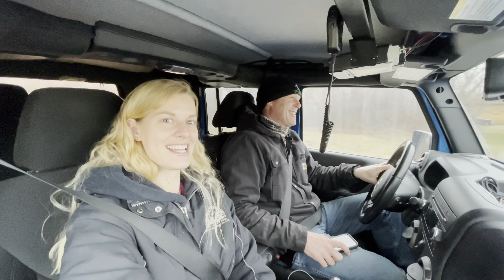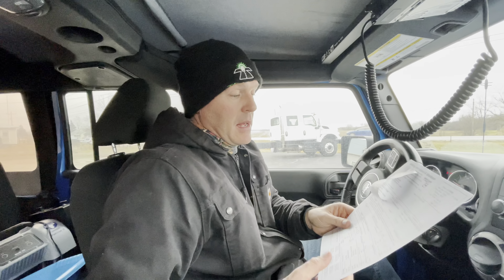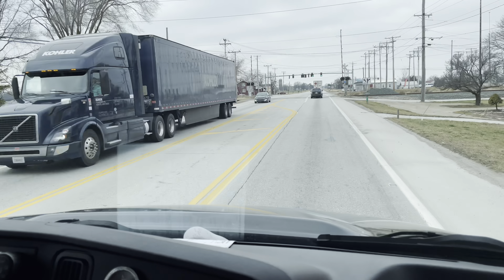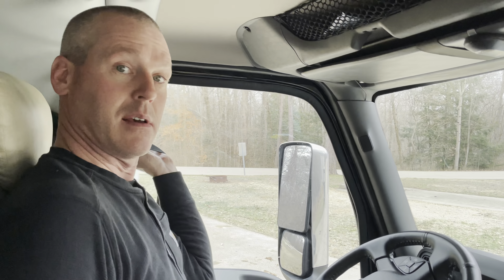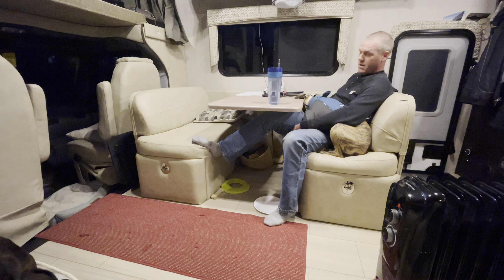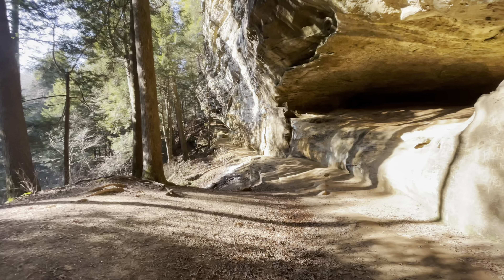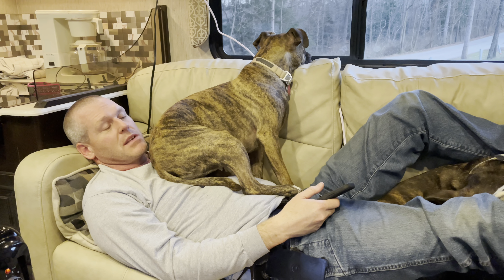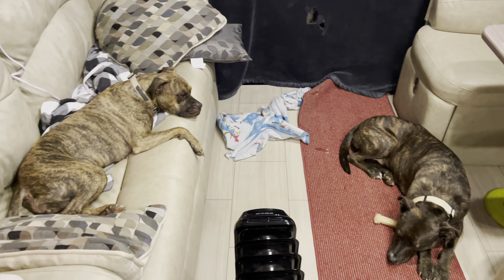Super C Exhaust Brake Upgrade (Winter Camping At Hocking Hills!)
Winter camping 2021 across the usa continues! First we made another upgrade to our Nexus Wraith Super C motorhome... an exhaust brake! Unfortunately this wasn't standard on this chassis from the factory, so we decided to have one added and it was a great decision. It wasn't that costly, at less than $500 installed!
After the upgrade was completed, we headed out on the road again to yet another very popular Ohio State Park, Hocking Hills in Logan, Ohio. This park is one of the states most heavily trafficked  parks and you'll see why. It's simply gorgeous! The area is very hilly and the hiking is great. They have a large variety of hiking trails both close to the campground and a few we drove to as they were several miles up the twisty turny roads in the area.
We did Old Mans Cave, Cantwell Cliffs, Rock House, and Ash Cave on this trip. We would have liked to have done more but now there are some trails left for our next trip.
We have been to this park once before but it was in August 4.5 years ago. The trails were crowded and the park was insanely full. Winter camping is a much better time to visit this wonderful park.
The dogs had so much fun hiking all of the trails and we can't wait to go back... in the Winter of course!
Next video we will be going to another awesome state park but this time, we will be back in Indiana at Turkey Run State Park, in Marshall, Indiana.